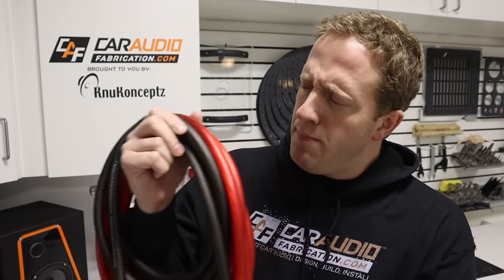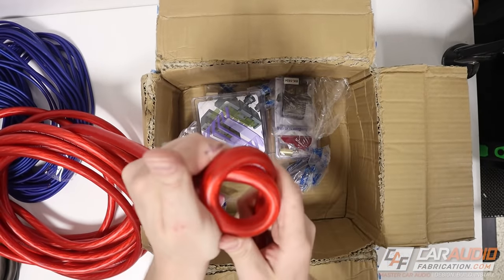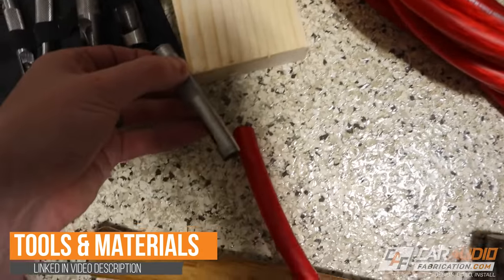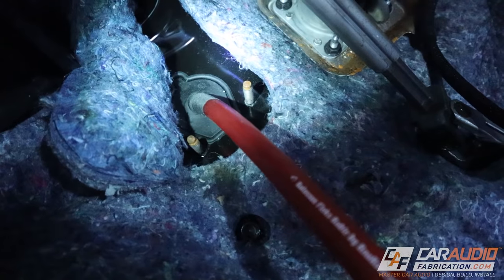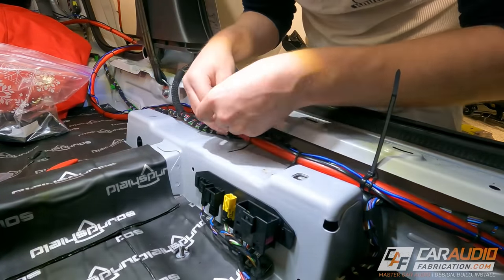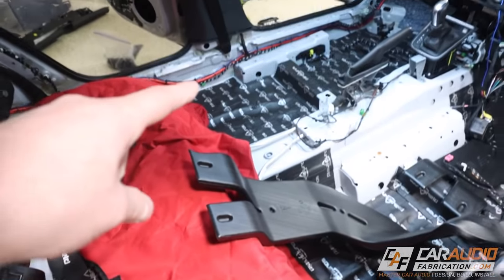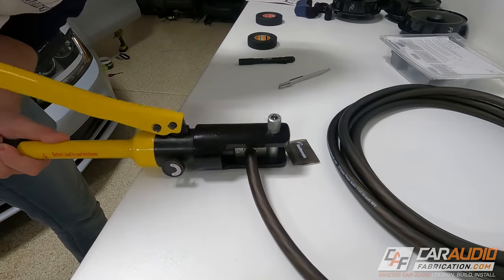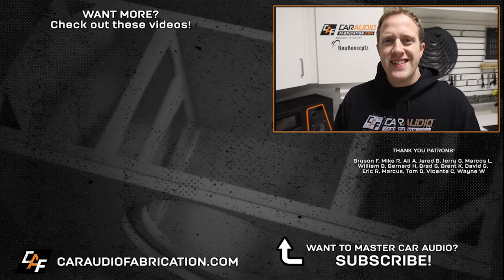How to: Wiring for Car Audio System - Power, Ground, Signal & More EXPLAINED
When we install a car audio system we need to connect several wires! What are they and what tips do we need to know? I'm currently working on a custom upgrade in a Jetta, let's go through the process!

For wire and wiring accessories be sure to visit show sponsor KnuKonceptz!

🔨 Tools and Materials:
✔️ Leather Punch Set
✔️ Speedy Loom Tool
✔️ Mirco Cutters
✔️ Large Wire Stripper
✔️ Hydraulic Crimper